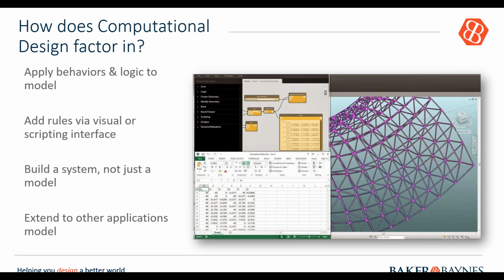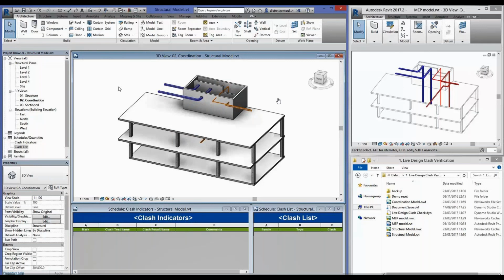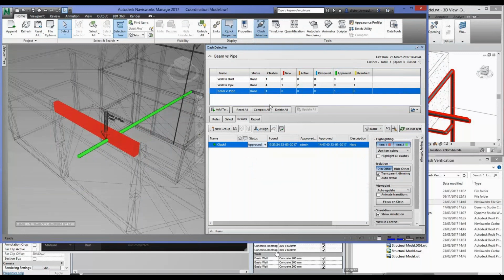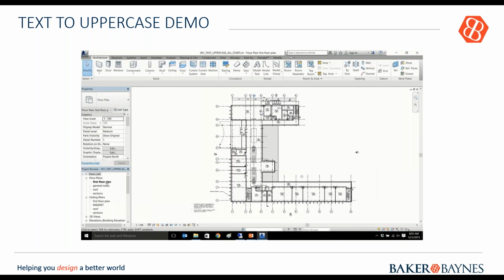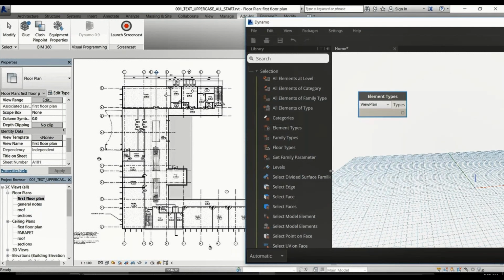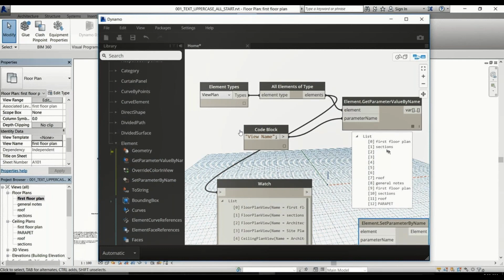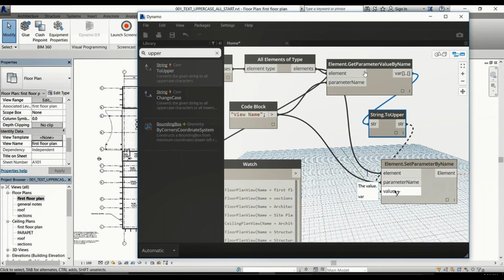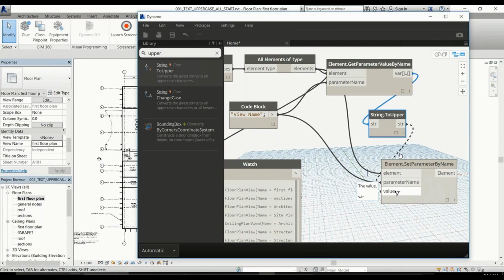Introduction to Dynamo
Autodesk Revit is already an extremely powerful design and analysis tool that allows architects, structural engineers, designers and MEP engineers to create advanced 3D models and access building information from the models own database.

However, what if you could extend the power of Revit and create more than just a building model. Welcome to Autodesk Dynamo Studio, a visual programming tool that plugs into Autodesk Revit and allows you to manipulate data, sculpt geometry, explore design options, automate processes and create links between multiple applications.

With Dynamo Studio you unlock countless possibilities within the Revit environment to create models that conform to rules and logic. Easily create “what if” scenarios allowing architects and designers to be more flexible in their designs and gives stakeholders the ability to have real-time interaction.